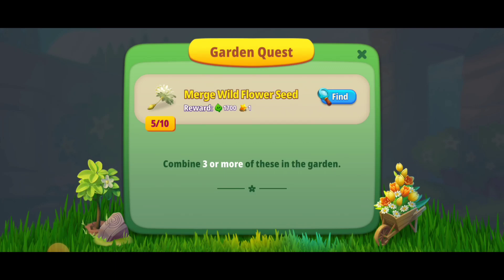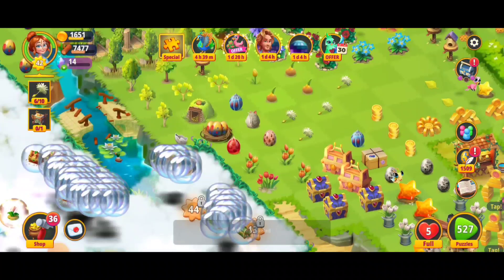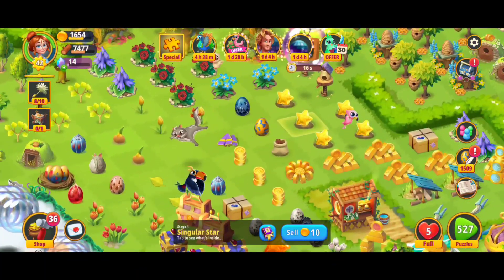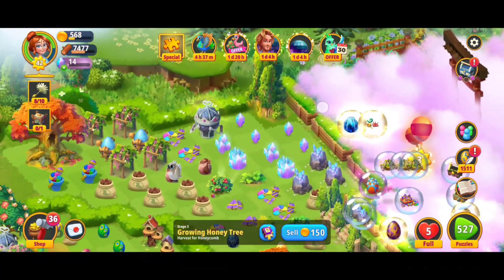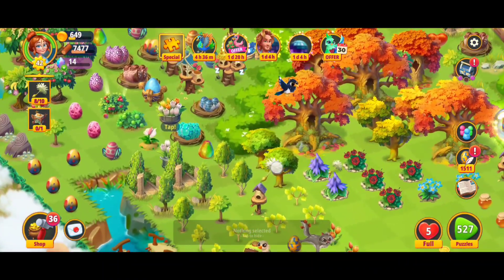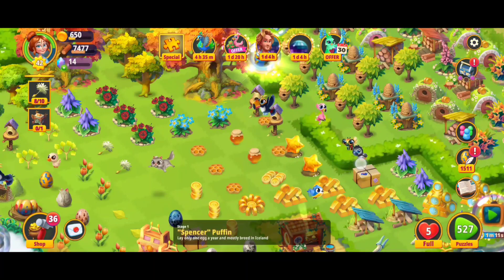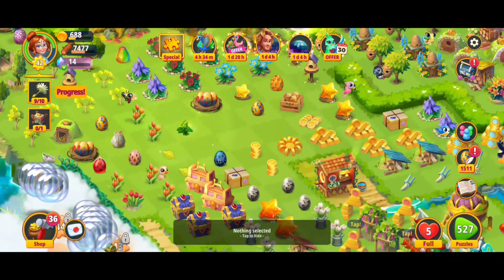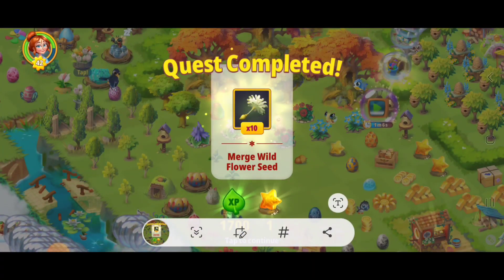Merge Gardens Merge Wild Flying Seeds